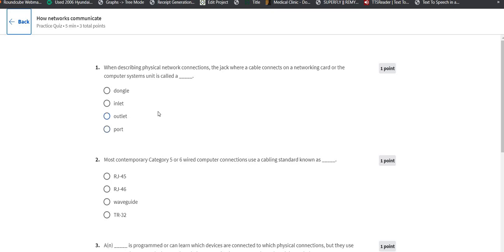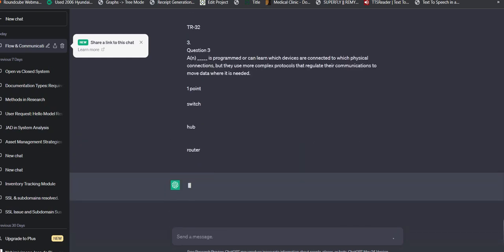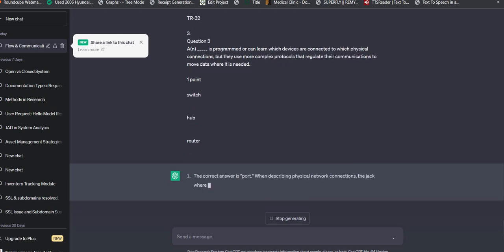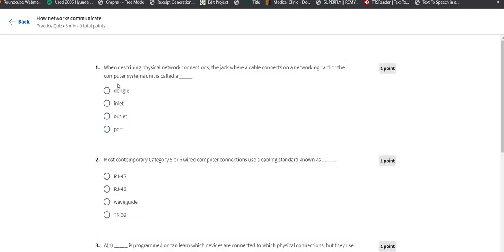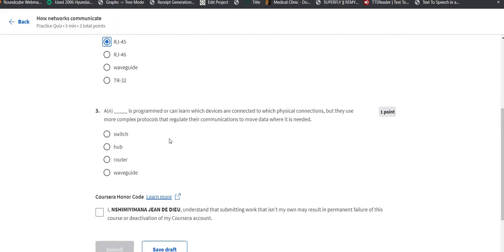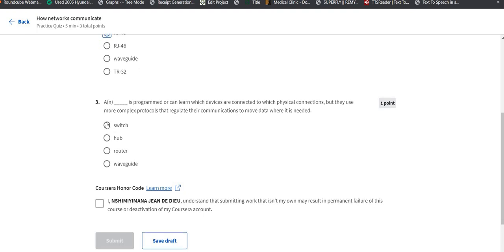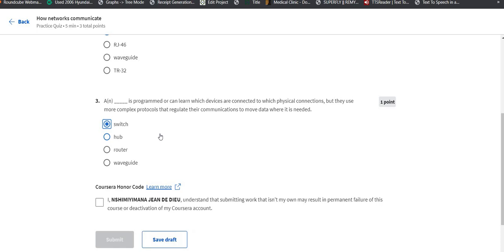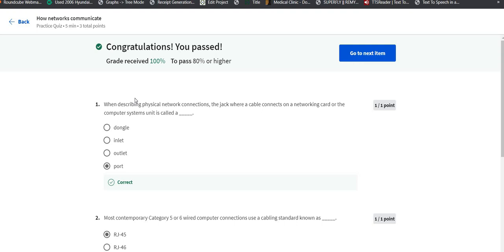Coursera Week 2 Managing Network Security How networks communicate use of Chatgpt -2023